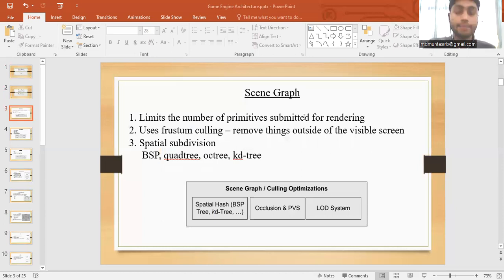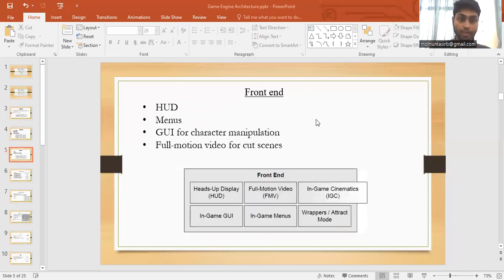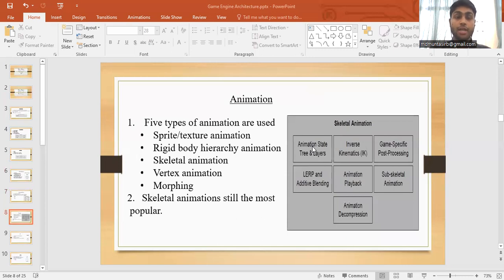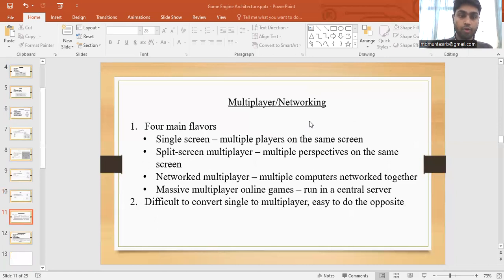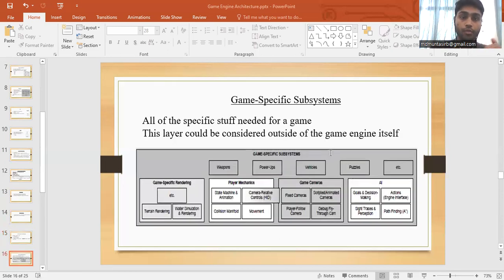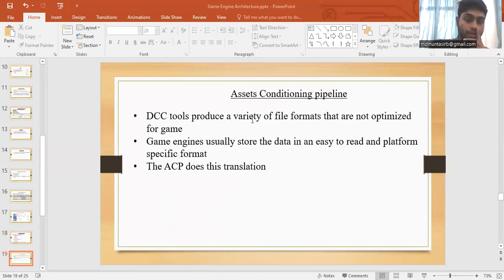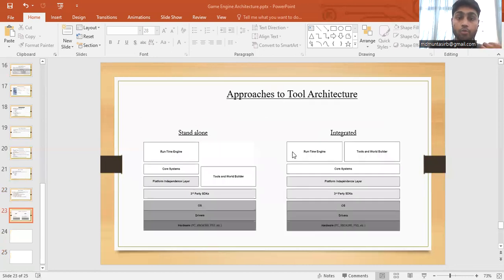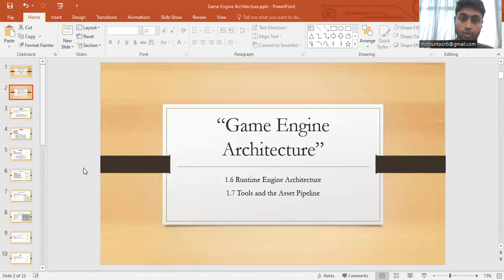"Game Engine Architecture" Reading, Slide and Video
1.6 Runtime Engine Architecture
1.7 Tools and the Asset Pipeline